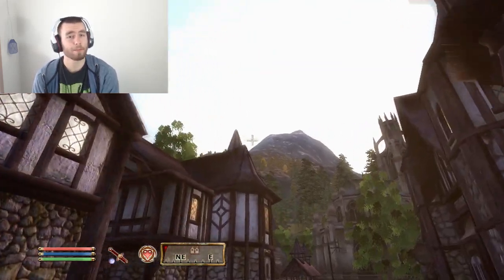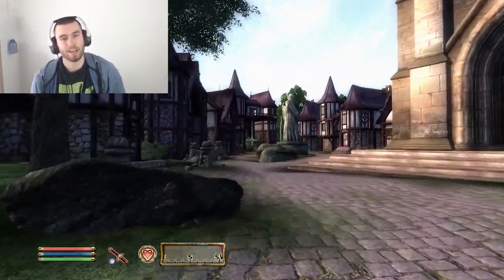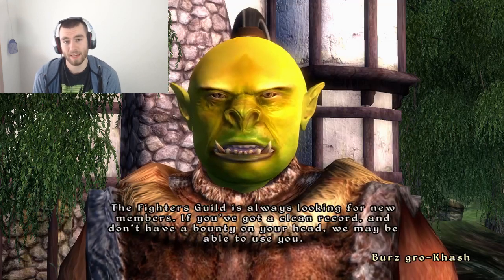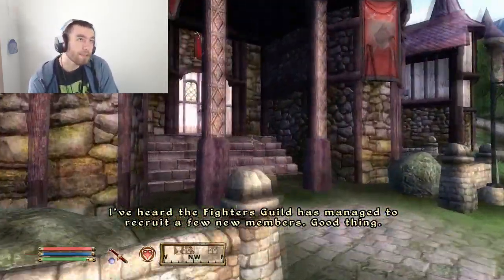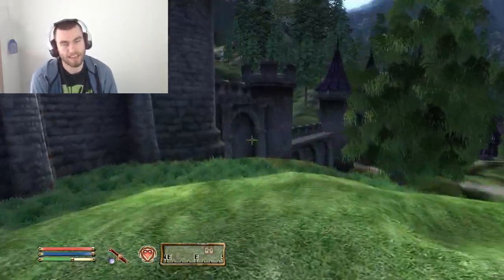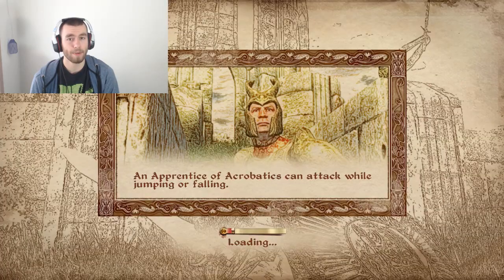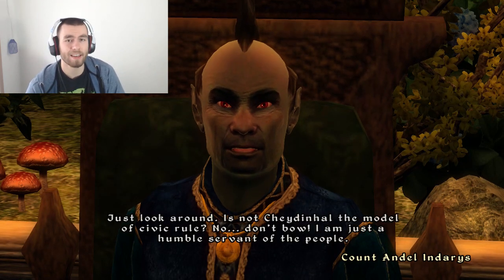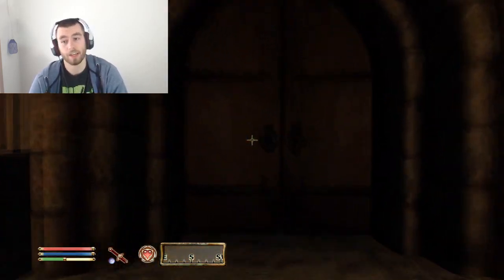What Makes Cheydinhal Special?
Welcome to my favorite city!  That's right, Cheydinhal is my favorite city in Oblivion.

I really like Cheydinhal.  It's home to the Dark Brotherhood, has a quest where you go inside of a painting, and you also have the cool design.  Part of my love of Cheydinhal is defiantly the design of the place.  I use the shops here, and also sometimes make it a priority to do the quests.  The location next to Dive Rock is also convenient too!